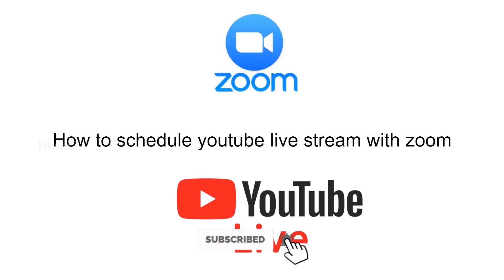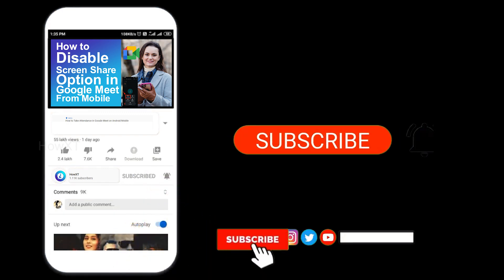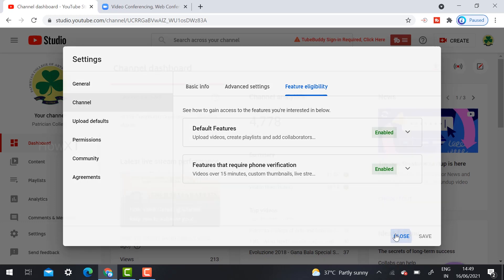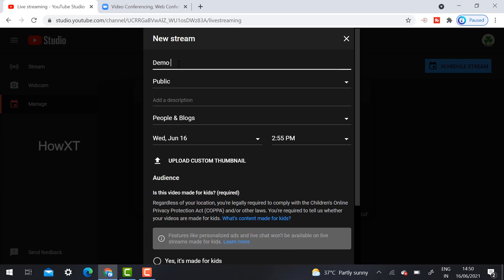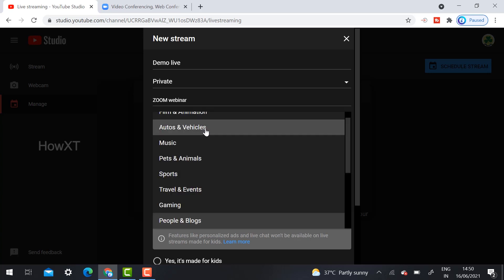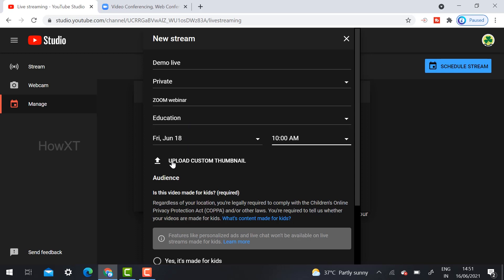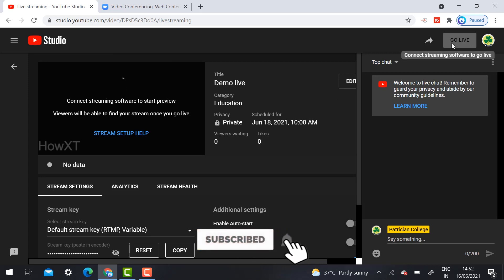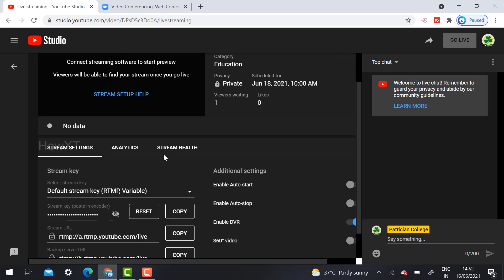How to schedule YouTube live stream with Zoom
This video tutorial will help you How to schedule YouTube live stream with zoom. Zoom is a best virtual platform to make meeting, class and conference. With zoom we can collaborate with YouTube to make live stream. before we go live we have to schedule the event in YouTube. this video will explain how to live steam with schedule option

00:00 Introduction
01:27 Check eligibility in YouTube to Make live
01:42 How to Schedule the event in live from YouTube
04:07 How to copy Stream Key and URL Key for make live
06:24 Join Zoom Meeting Start the meeting
07:31 How to Make live Stream YouTube From Zoom